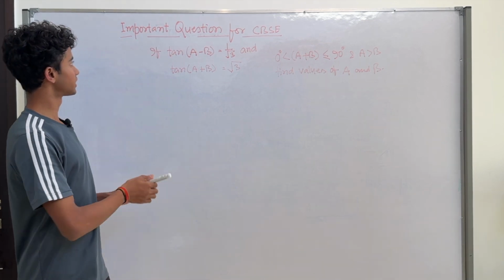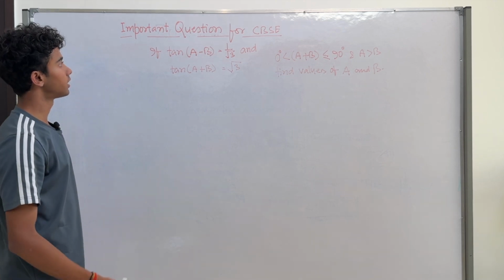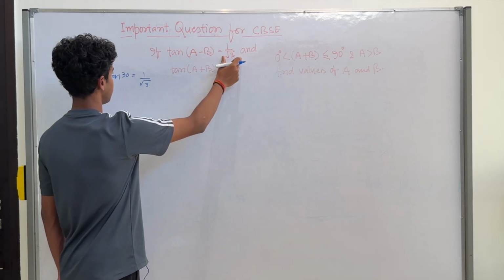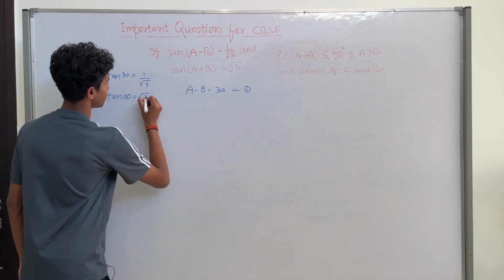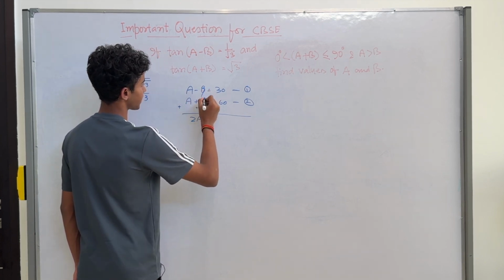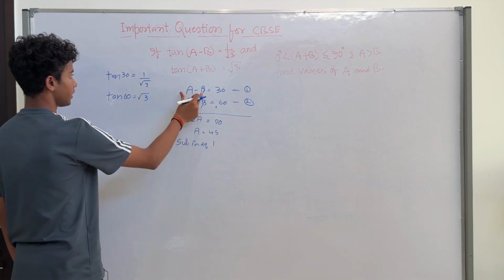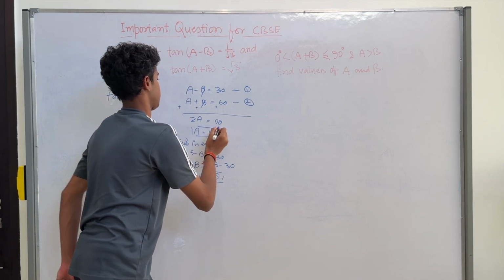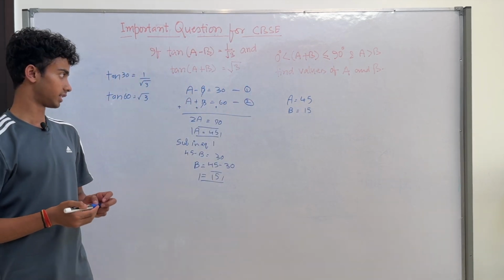Class 10th Trigonometry | CBSC Board | Most Important Questions | NCERT | Ishan Suman | 5